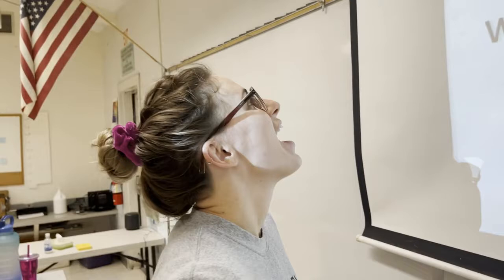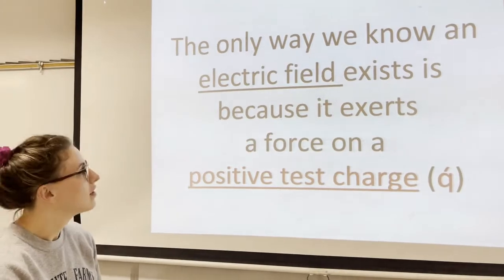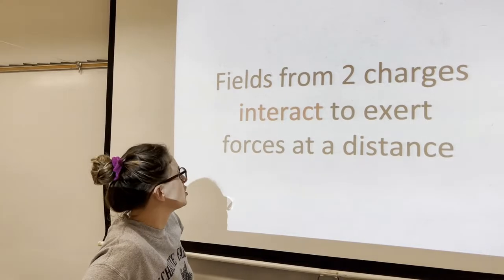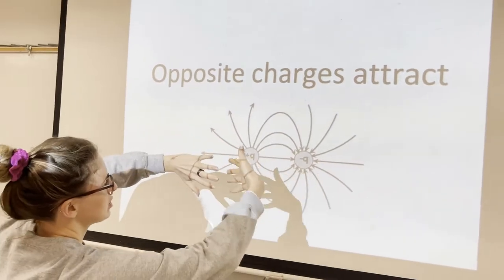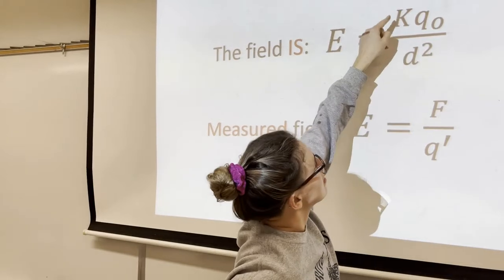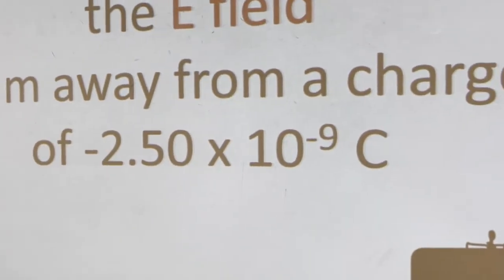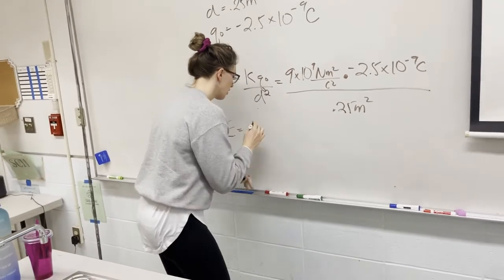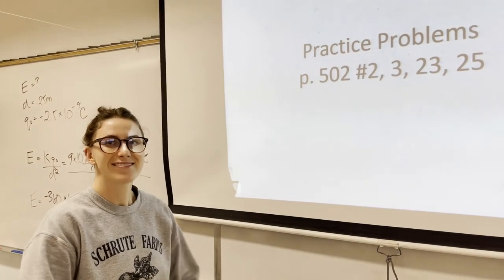6 Electric Field Review